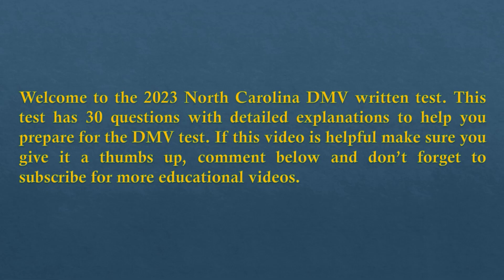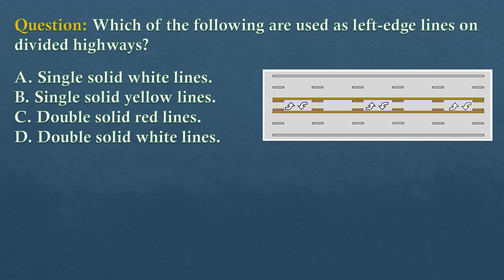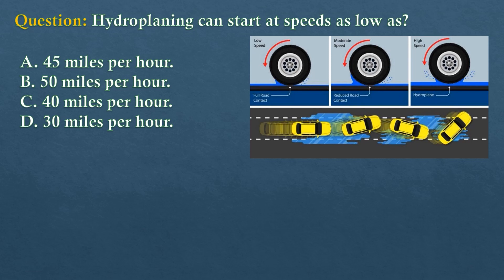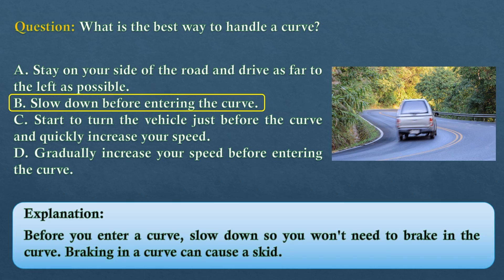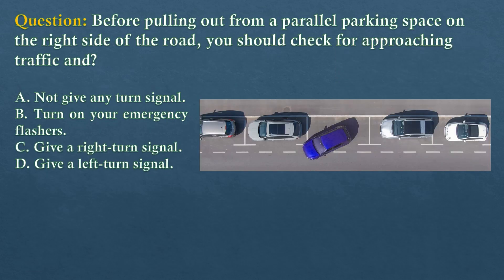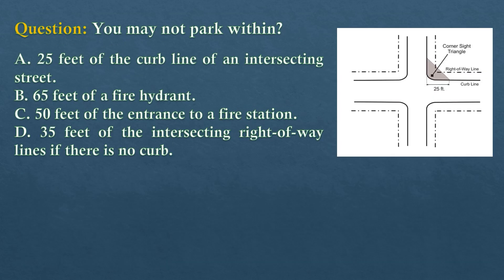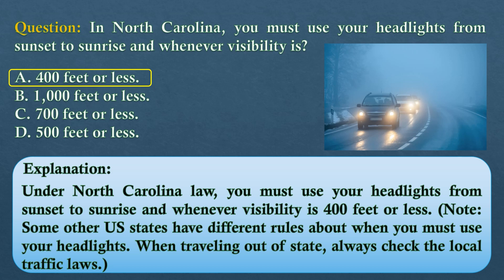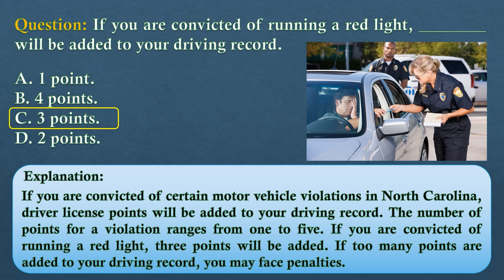2023 North Carolina NCDMV written test set 2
This video is perfect guide for passing your North Carolina drivers permit NCDMV written test.  Pass your North Carolina NCDMV permit test in 2023 in the most easiest way. This video is specially curated from North Carolina DMV handbook "Drivers Manual".